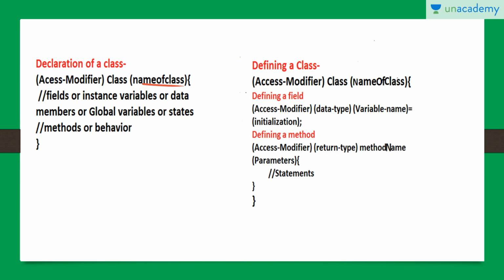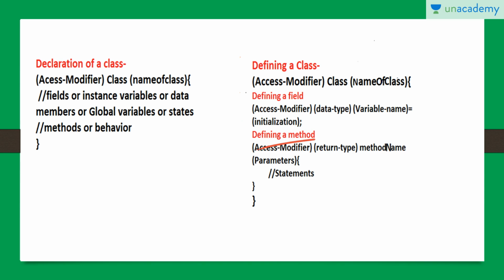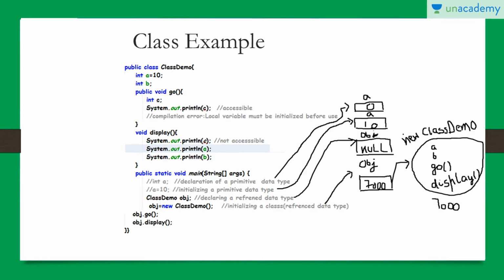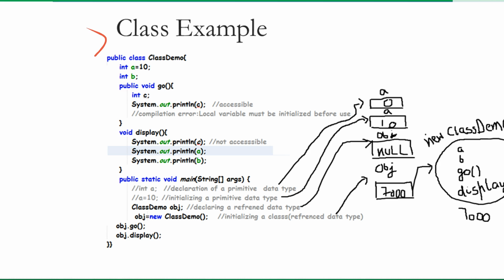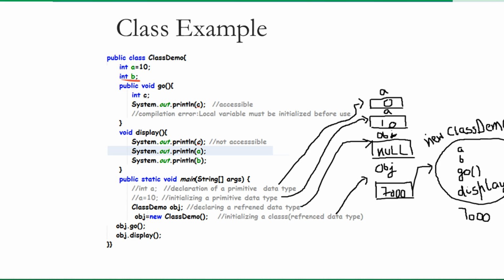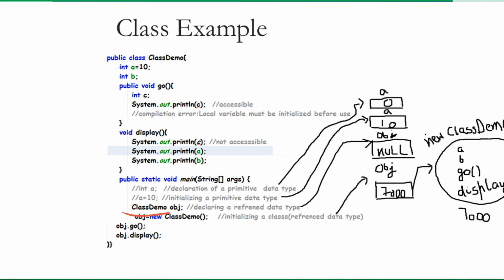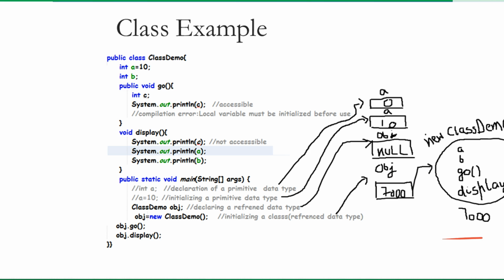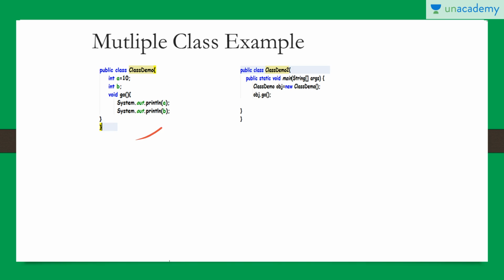Object Oriented Concepts - Classes and Objects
In this lesson, Prankur Gupta has explained about Classes and Objects. In this lesson class definition, methods, Creation of objects, Static and non Static,This keyword, Method overloading and Constructor are covered.

You can watch the full list of courses and start discussions with the educator